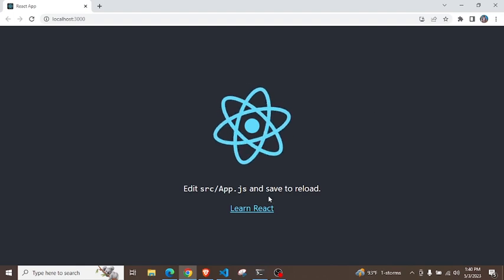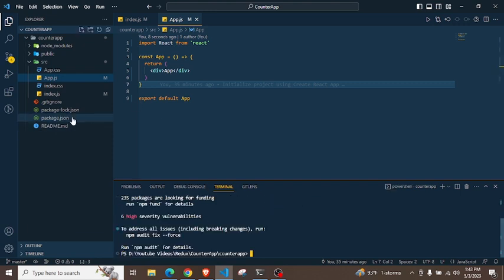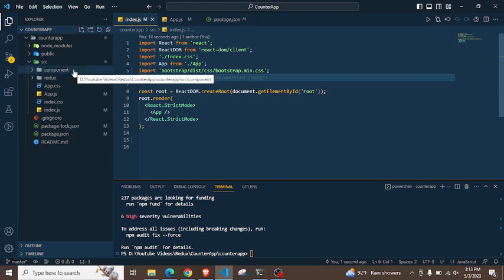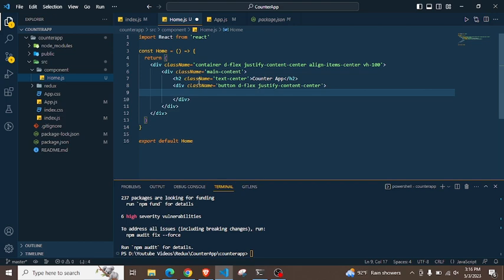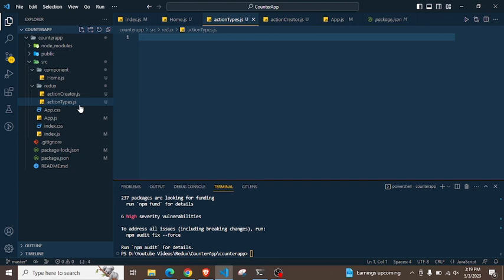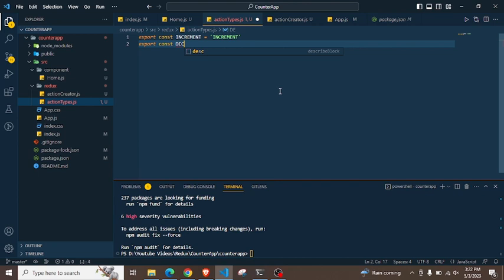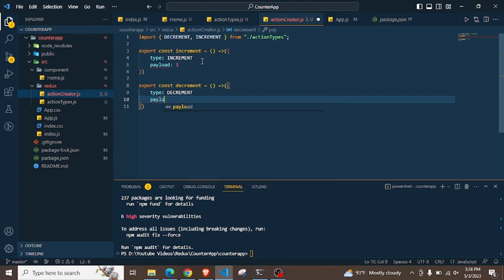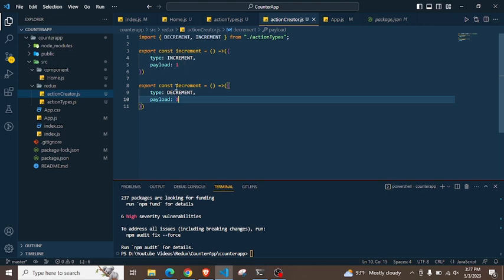Redux Tutorial (Counter Application) - Redux Actions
In this video i started one project using React and Redux . In this video i try to explain the concept of Redux Actions.